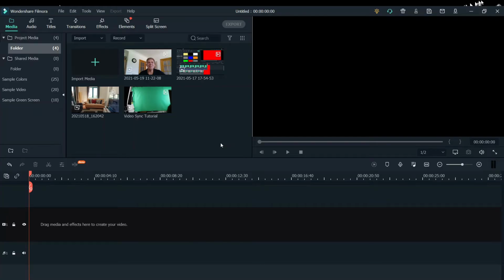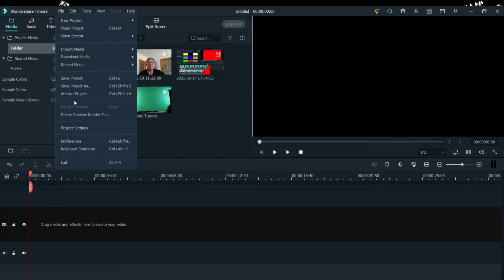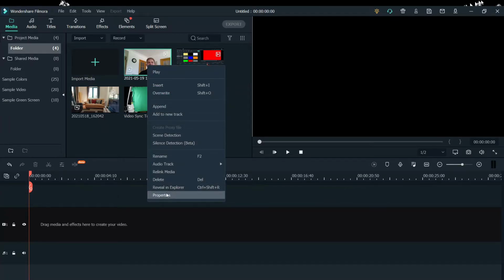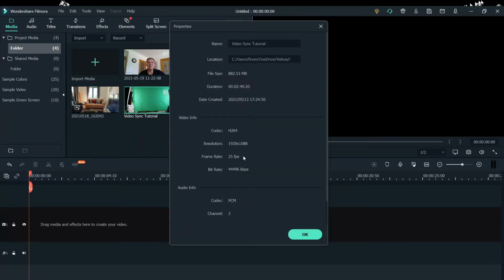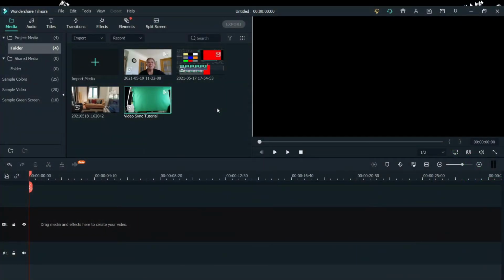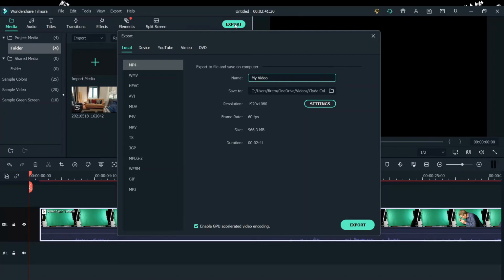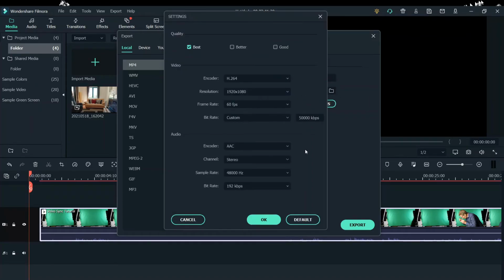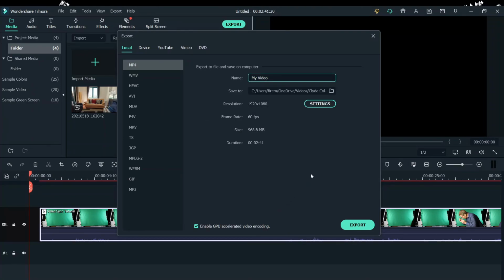🆕 How do I make the Best Quality Videos in Filmora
In this video, you will learn how do i make the best quality videos --⭐⭐⭐⭐⭐ Ratings

Get your free copy below. MY VIDEO EDITING SOFTWARE Filmora X
⭐⭐⭐⭐⭐ Ratings

USE Tube Buddy TO RANK YOUR VIDEOS HIGHER!

00:00 Introduction
00:38 Import Media
00:49 Check Project setting
01:22 Enable Hardware Acceleration
01:44 Check settings for each media type
03:30 Make sure you have good lighting and a microphone
04:19 Export directly to computer
04:57 Adjust Export Settings
06:16 Conclusion